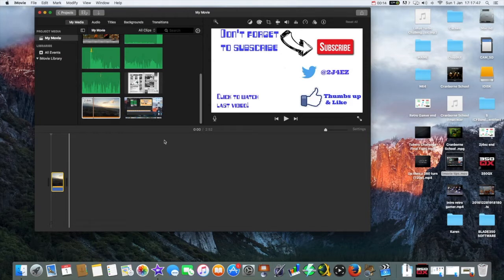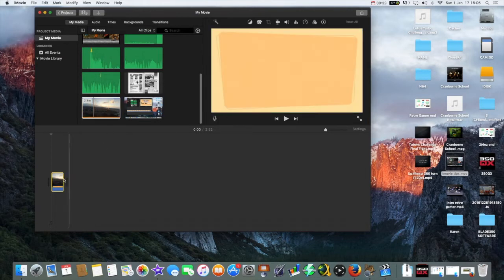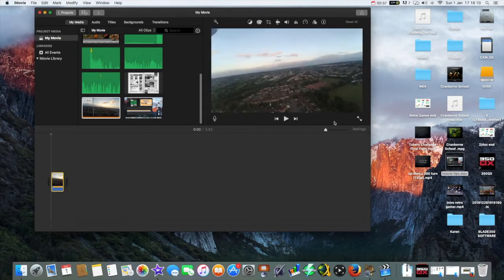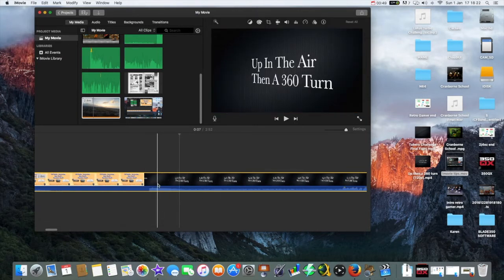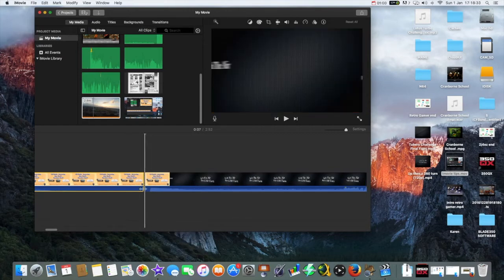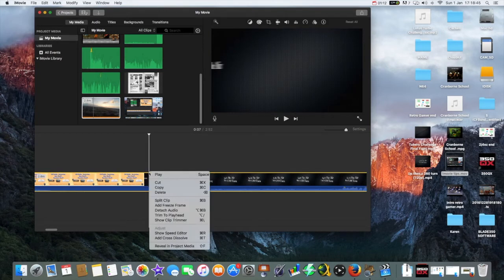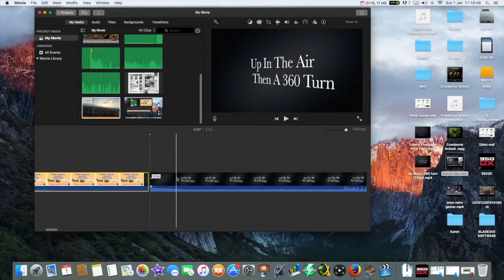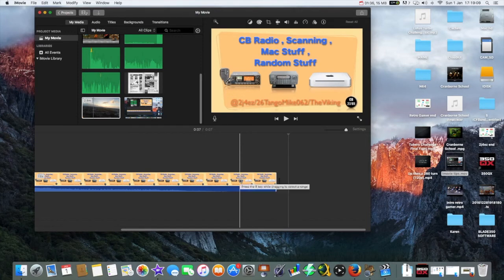Imovie tips Split Clips and Remove Video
Here is how to Split clips and remove unwanted videos from imovie

I doing this video to show people new to imovie